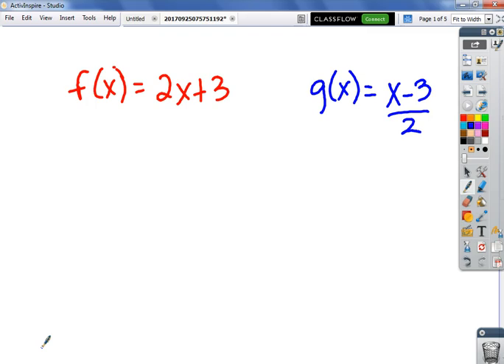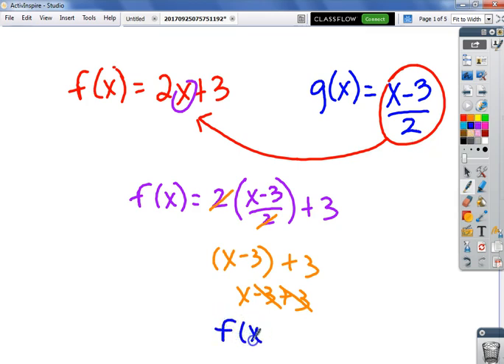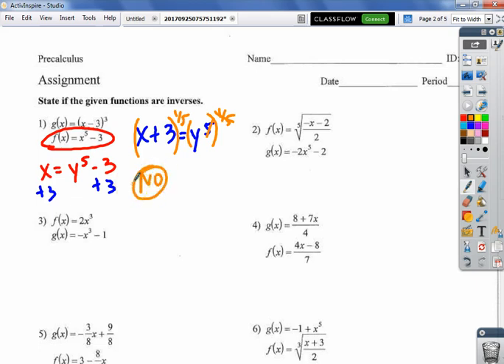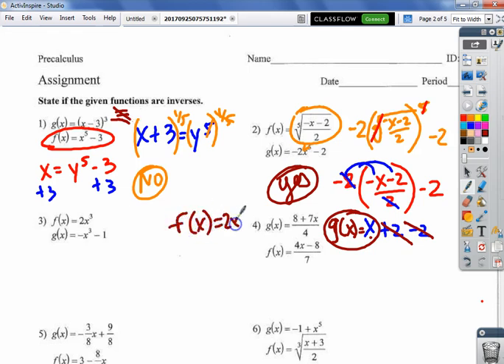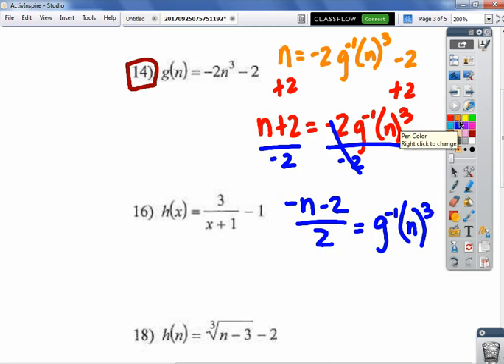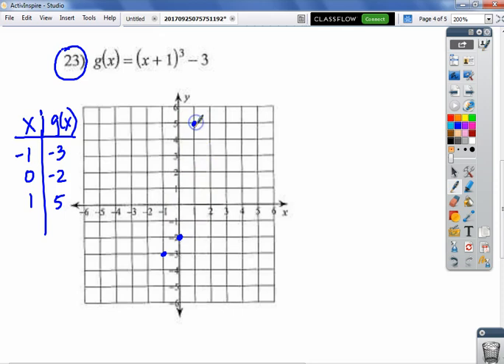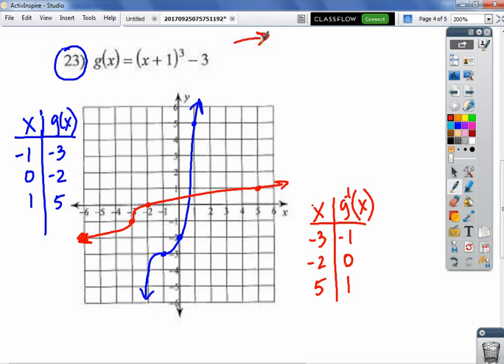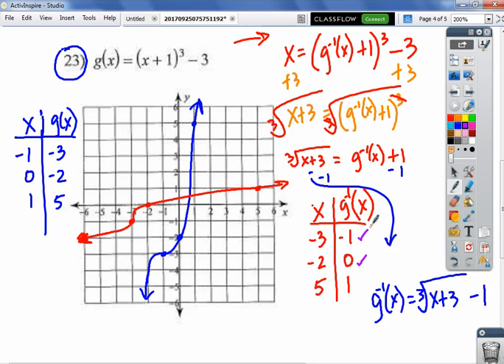SRHS Precal Inverses